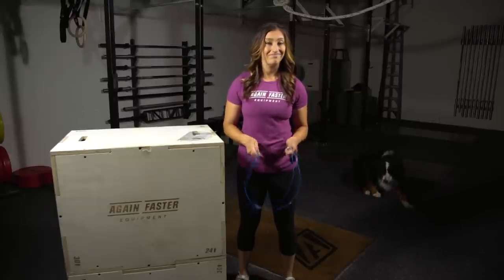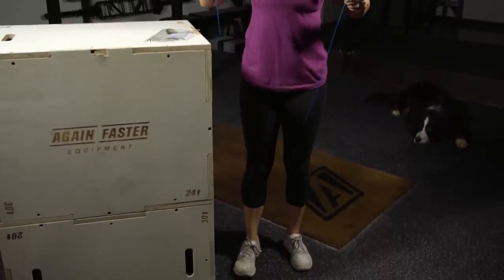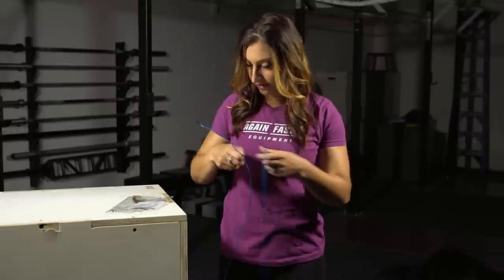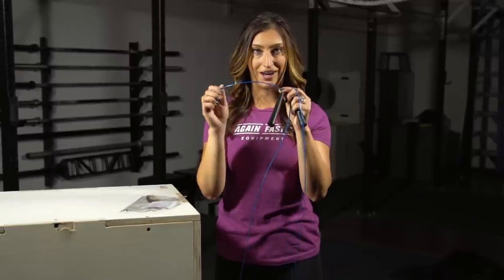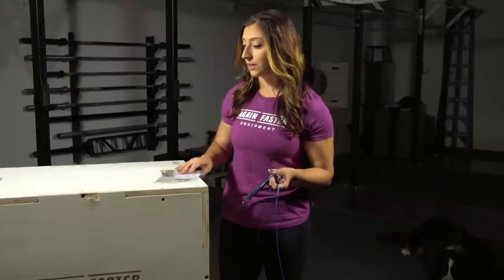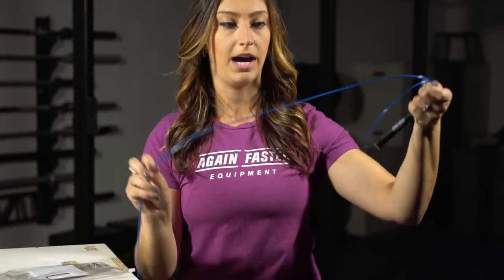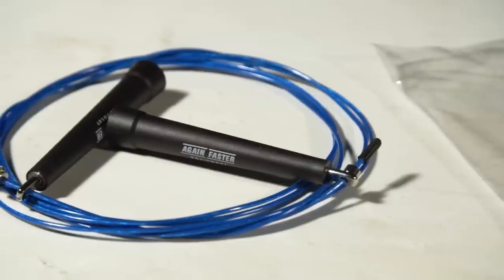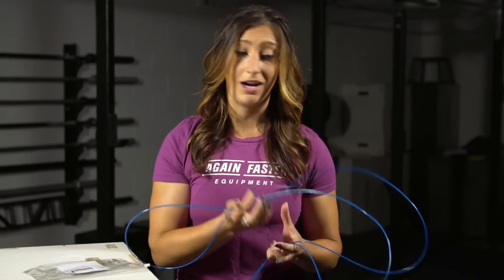How To Size And Store Your Again Faster Jump Rope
In this Again Faster Equipment video, learn how to size and store your Again Faster Jump Rope.

Pursue Your Evolution.